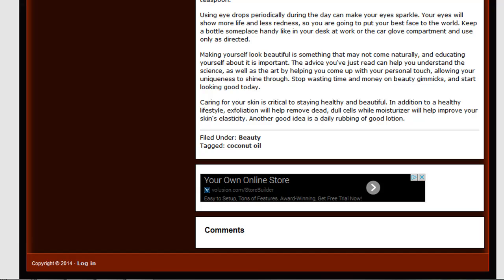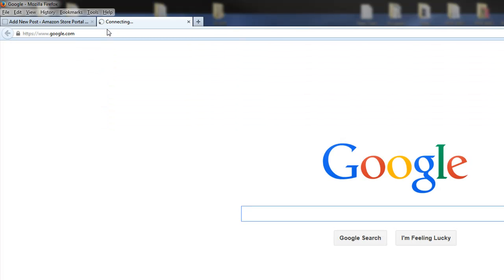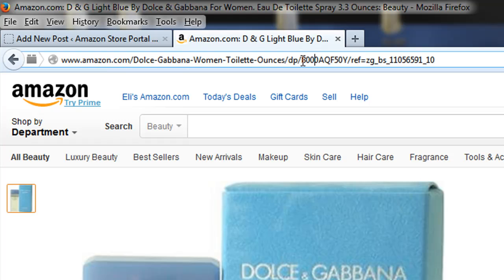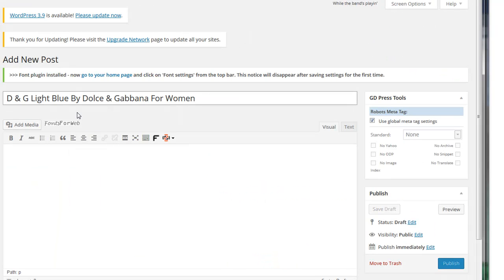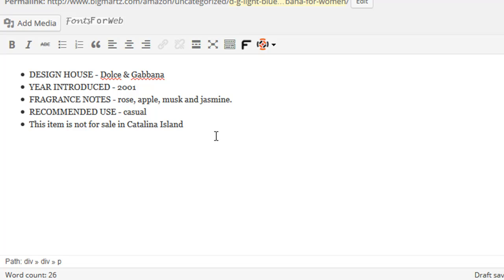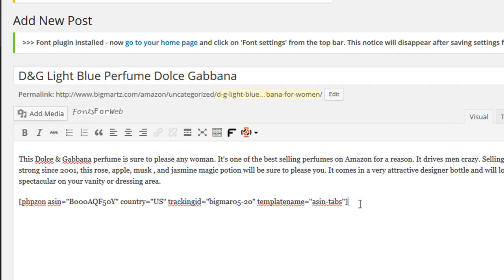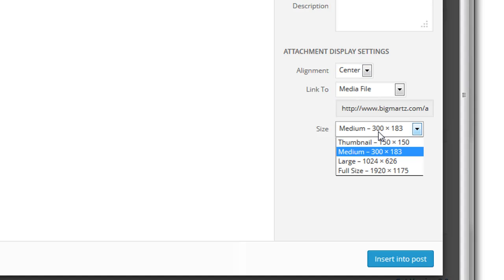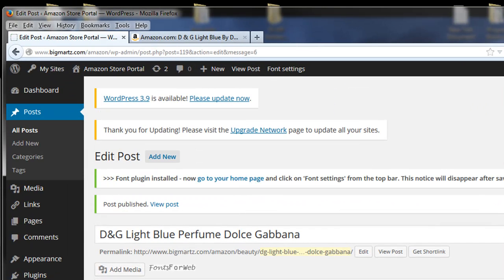How To Add Posts/Ads To your Premium Blog